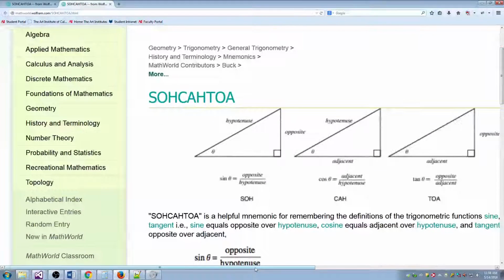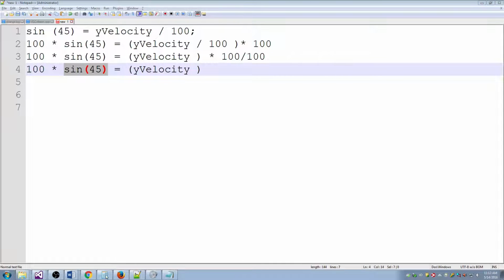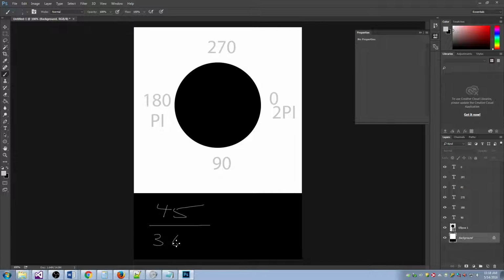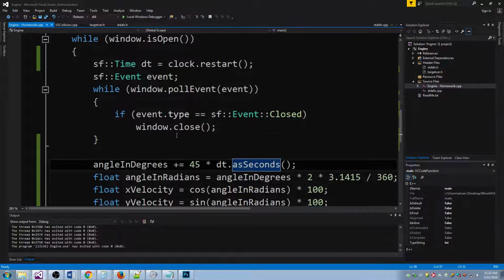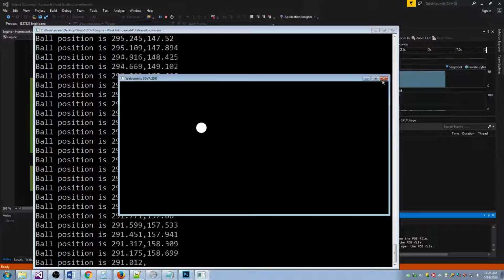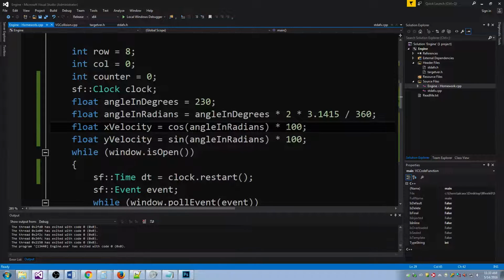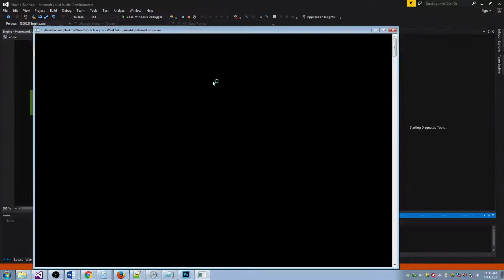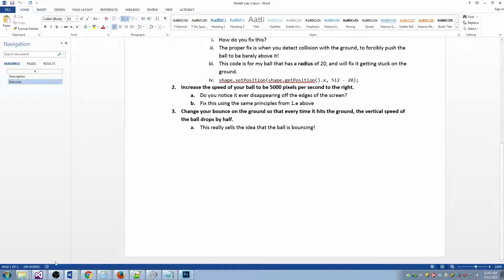SDVA203 - Winter 2015 - Week 6 - Part 3